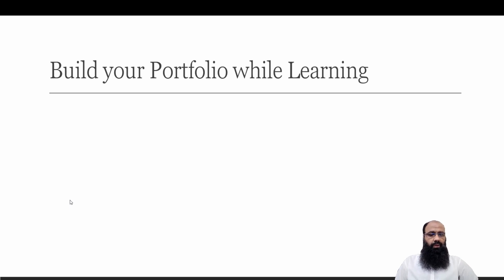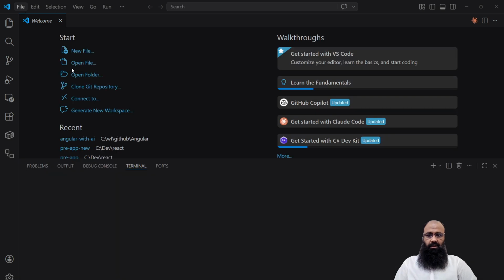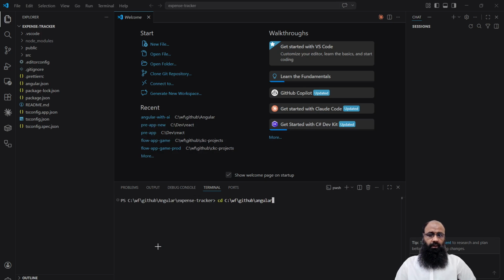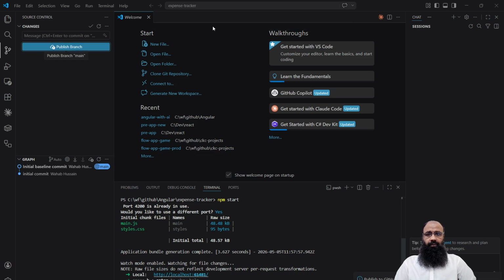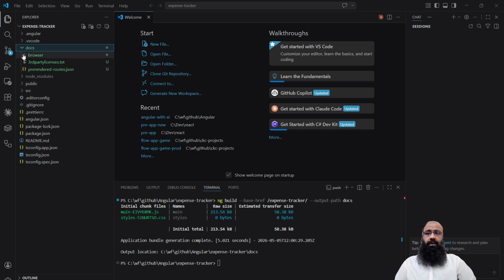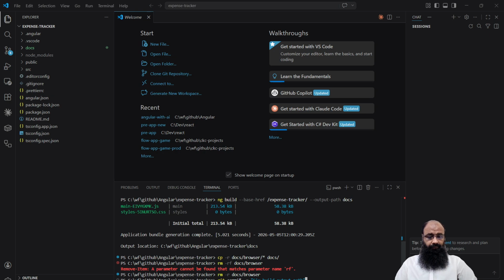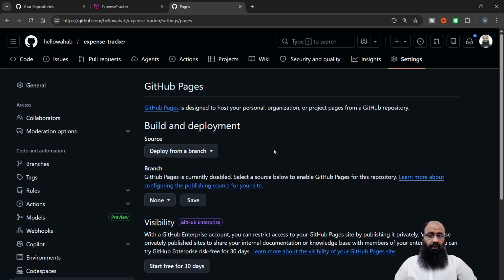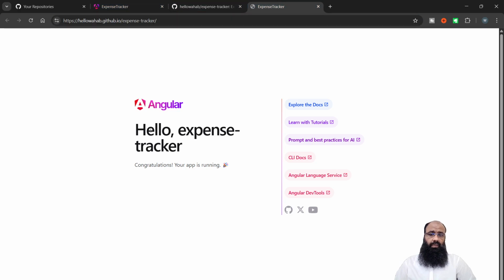Stop Watching Angular Tutorials! Build a Real Portfolio Project Instead (Expense Tracker #1)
This video shows a *practical, no-fluff strategy* to learn Angular by building real-world projects while simultaneously creating a portfolio that stands out to recruiters.

Instead of falling into “tutorial hell,” you’ll learn how to *build while you learn* — the exact approach used by job-ready developers who can actually ship projects.

If you're trying to become a frontend or full-stack developer, this video will help you shift from passive learning to *real development workflow*.

* How to *learn Angular efficiently* without wasting time on endless tutorials
* The correct way to *build real-world projects while learning*
* How to structure a *portfolio that actually gets attention from recruiters*
* Why most developers fail to complete projects (and how to avoid it)
* A complete workflow from setup → build → deploy

## 🧠 Core Strategy Covered

1. Learn Angular fundamentals (focused, not theoretical overload)
2. Build real projects instead of cloning tutorials
3. Convert projects into a professional portfolio
4. Deploy and showcase your work publicly

```bash
# Create a new Angular project
ng new expense-tracker

# Open project in VS Code
code .

# Run development server
npm start

# Build project for GitHub Pages deployment
ng build --base-href /expense-tracker/ --output-path docs

# Move build files to docs root
cp -r docs/browser/* docs/
rm -r docs/browser

# Git workflow
git add docs
git commit -m "Initial build deployment"
git push origin main

## 📌 Chapters

00:00 Introduction — Why Most Developers Get Stuck
00:25 The Problem With Learning Angular the Traditional Way
01:00 Learn by Building: The Correct Mindset Shift
01:20 Introducing the Expense Tracker Portfolio Project
01:50 Creating a New Angular Project
02:40 Project Setup in VS Code
03:05 Running Angular App Locally
03:30 Why Your Portfolio Must Be Online
03:55 Initial Git Setup & First Commit
04:40 Pushing Code to GitHub
05:10 Angular Build Process Explained
05:40 Preparing Build Output for Deployment
06:20 Fixing Angular Build Structure (docs folder)
07:10 Git Commands: Add, Commit & Push
08:00 Deploying with GitHub Pages
09:00 Making Your Portfolio Live
09:30 Final Result — Live Expense Tracker
10:00 What’s Next in the Series

* Angular beginners
* Developers stuck in tutorial hell
* .NET / full-stack developers transitioning to frontend
* Anyone building a job-ready portfolio
* Developers aiming for real-world project experience

## 💡 Key Insight

Your portfolio matters more than your resume.
Start building *while learning* — not after you finish learning.

* Comment your level (Beginner / Intermediate)

Angular tutorial, Angular portfolio project, learn Angular, Angular expense tracker, GitHub Pages Angular deployment, frontend developer roadmap, full stack developer projects, Angular real world project, build portfolio Angular